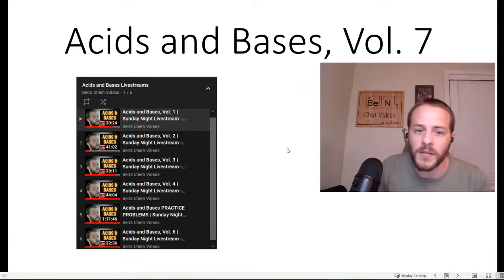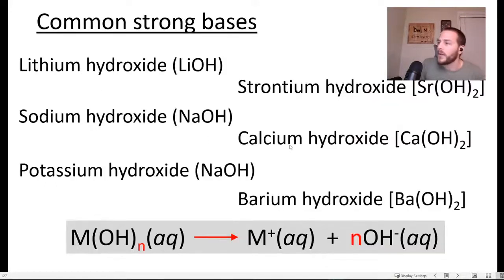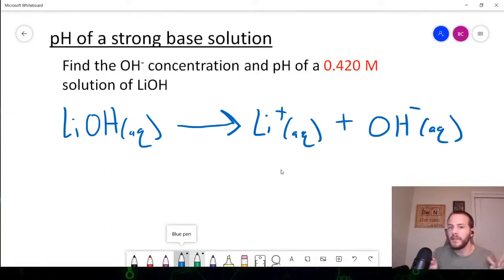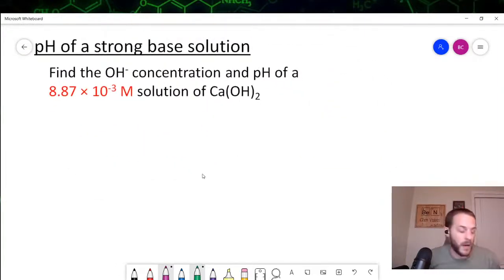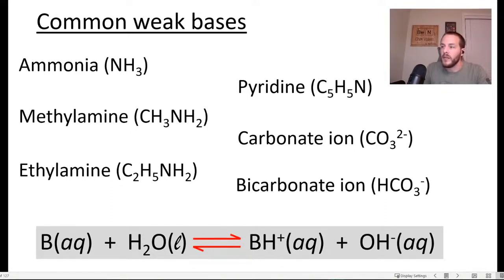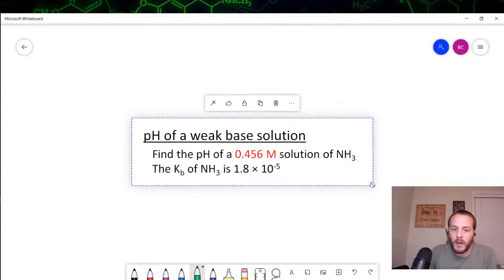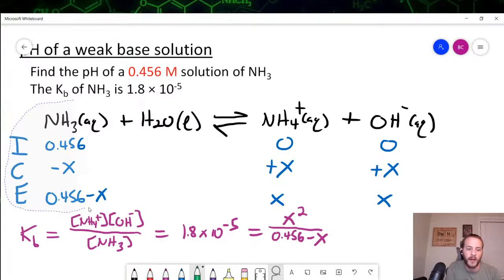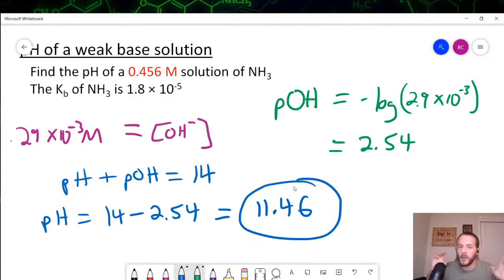Acids and Bases, Vol. 7 | Sunday Night Livestream - Ep. 20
In this livestream, we're picking up right where we left off with our discussion on acids and bases!  Topics that we discussed in this livestream include...

👉 Introduction (0:00)
👉 Review from "Acids and Bases" Volume 6 (0:42)
👉 Strong bases and weak bases (3:20)
👉 Common strong bases (5:07)
👉 Example:  finding the pH of a strong base solution (7:35)
👉 Example:  finding the pH of a strong base solution (13:40)
👉 Common weak bases (17:26)
👉 The base ionization constant (Kb) (18:37)
👉 Kb and pKb values of some common weak bases (20:14)
👉 Example:  finding the pH of a weak base solution (21:48)
👉 Outro (32:06)